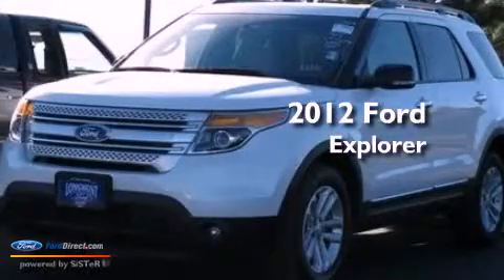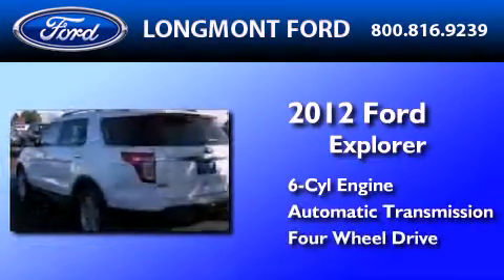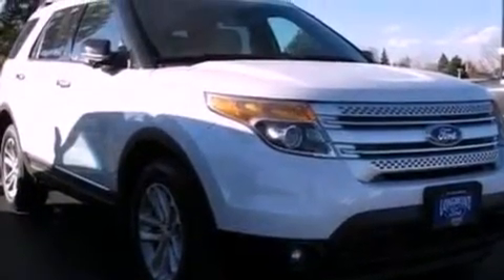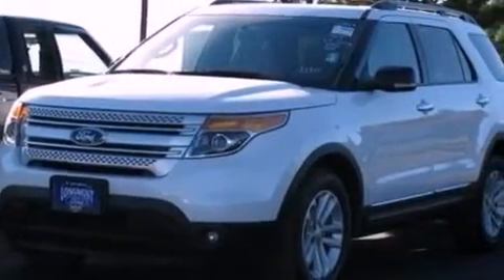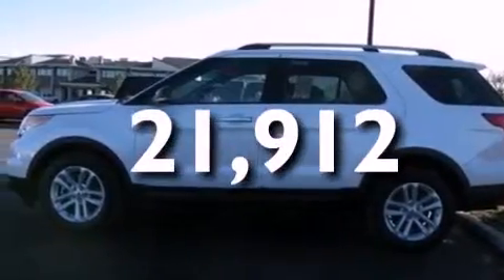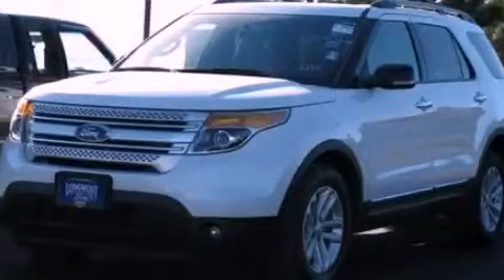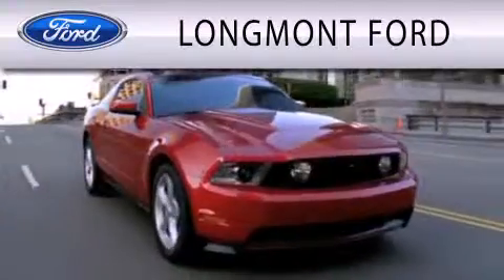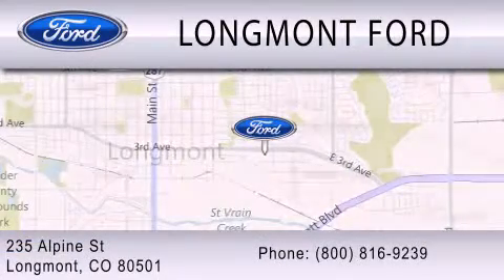2012 Ford Explorer Longmont CO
Year : 2012
 Make : Ford
 Model : Explorer
 Engine : 3.5L V6 24V MPFI DOHC
 Trans . : 6-SPEED AUTOMATIC
 Exterior : WHITE PLATINUM TRI-COAT METALLIC
 Miles : 21,912
 Interior : MEDIUM LIGHT STONE
 Stock : J17430